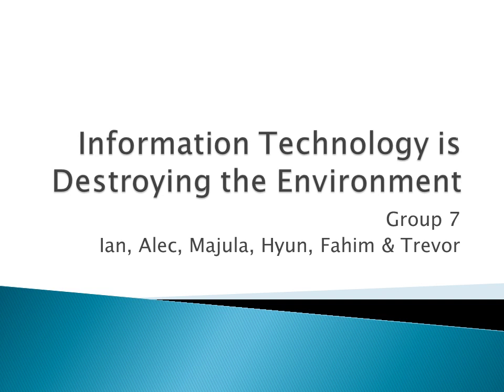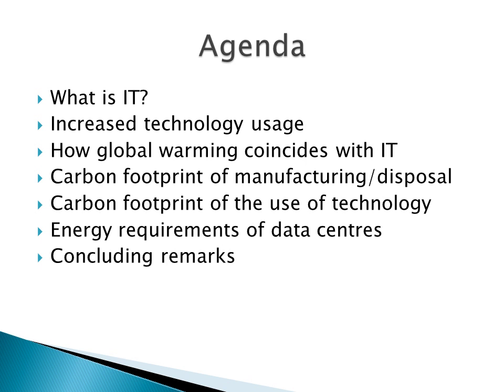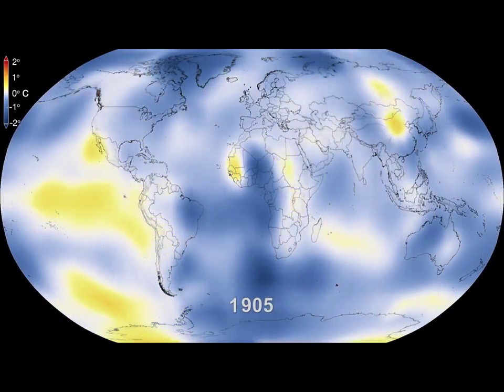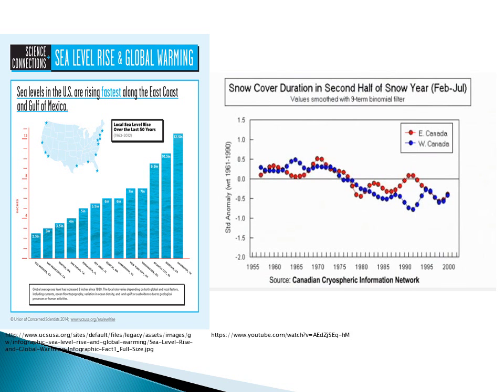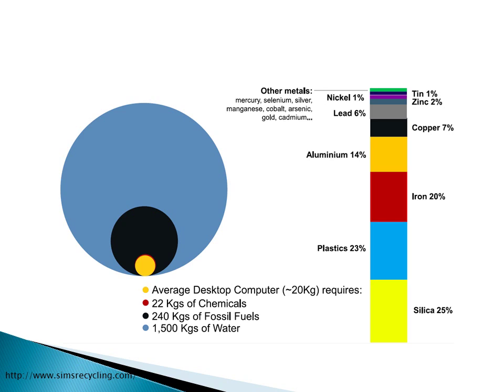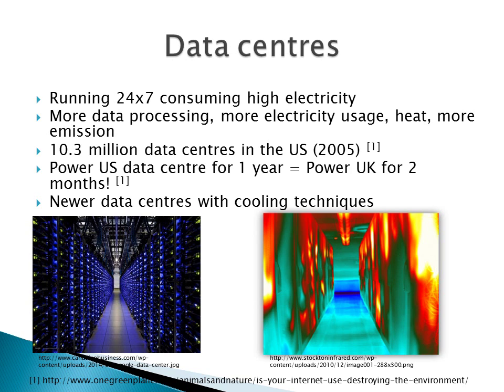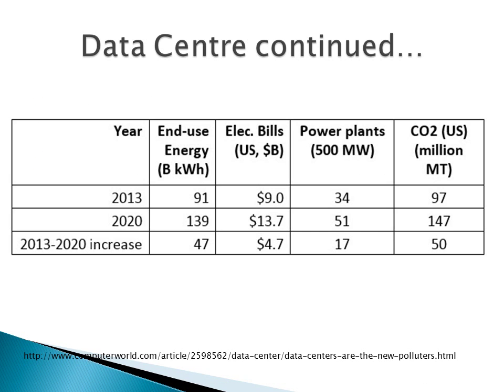MSCI 422 W16 - Week 8 IT is Destroying the Environment-Group 7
Debate for why Information Technology is destroying the environment.